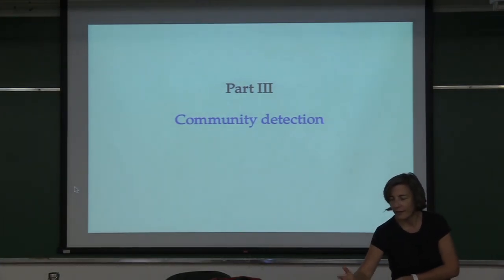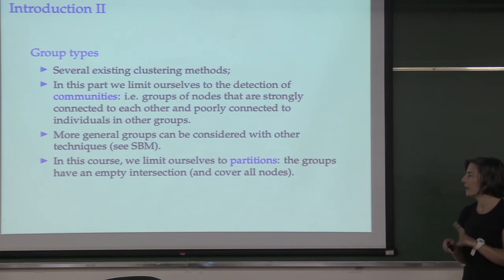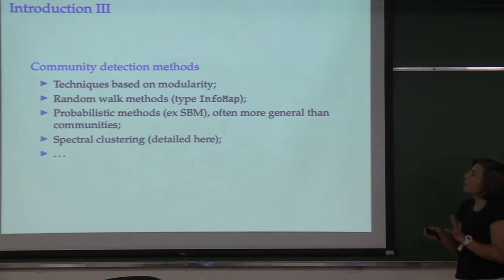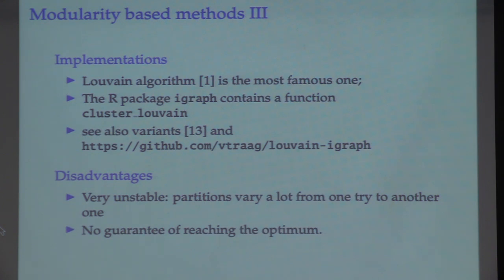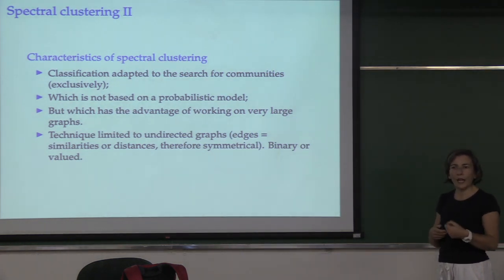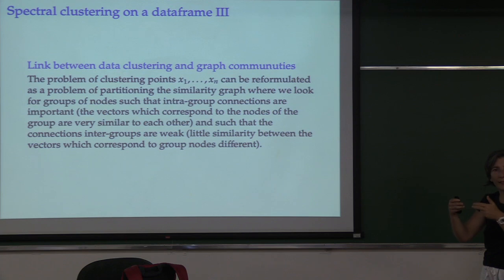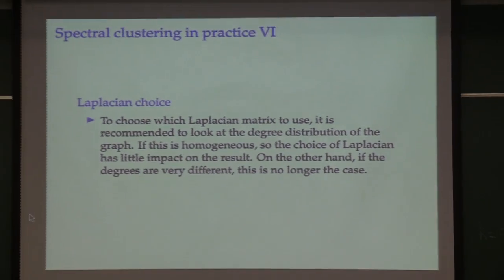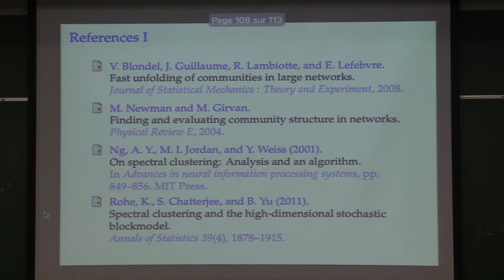Introdução à Análise Estatística de Grafos - Aula 3 de 3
Profa: Catherine Matias

               A análise estatística de grafos ou redes de interação começou com o estudo de pequenas redes (da ordem de algumas dezenas de nós) na década de 1960 nas Ciências Sociais e atualmente conhece um forte desenvolvimento em campos muito variados (biologia, ciências sociais, ciências da comunicação, etc.) com dados de tamanho muito maior (algumas centenas, milhares ou até milhões de nós). Começaremos apresentando os grafos aleatórios que são o objeto matemático subjacente e o armazenamento computacional de dados (matrizes de adjacência ou listas de vizinhos). Apresentaremos então as estatísticas descritivas das redes (componentes conectados, diâmetro, graus, contagens de padrões, coeficiente de agrupamento, etc) bem como o problema de visualização de dados. Por fim, abordaremos o tema da classificação de nós (algoritmos espectrais, detecção de comunidades, etc.).